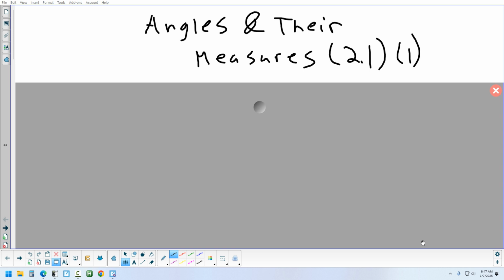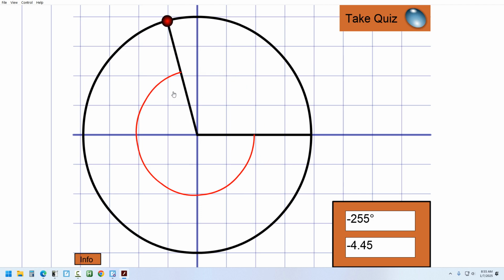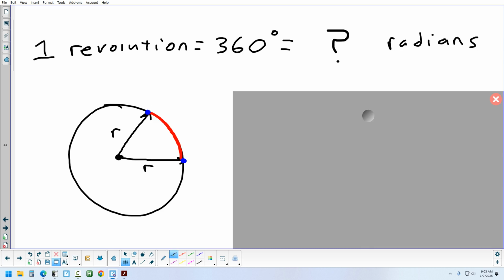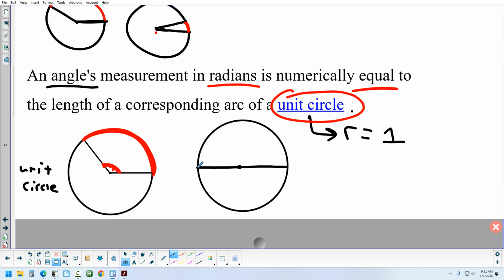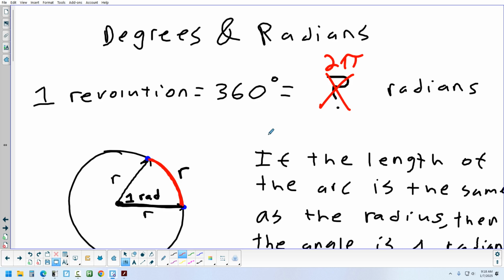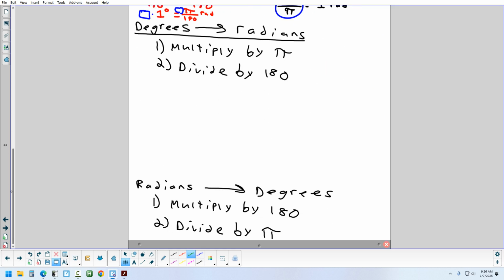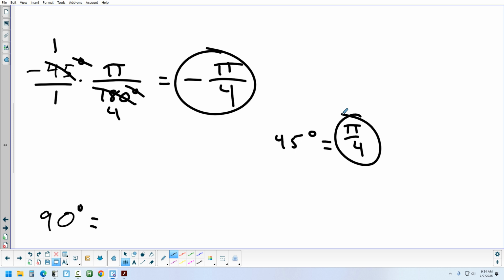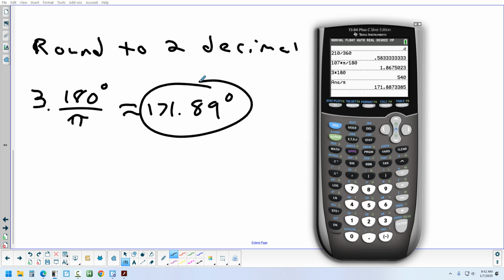2.1(1) Radians & Degrees 1-7-25